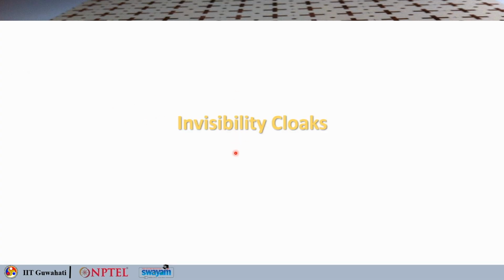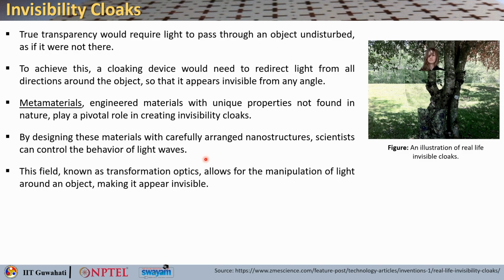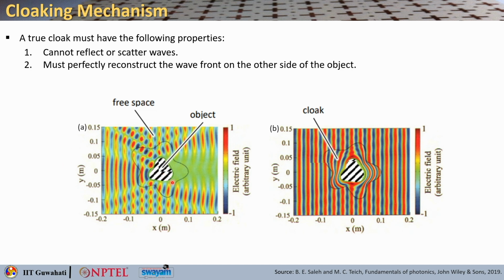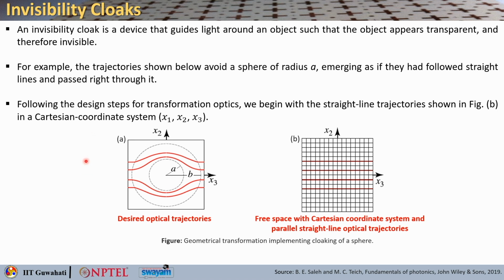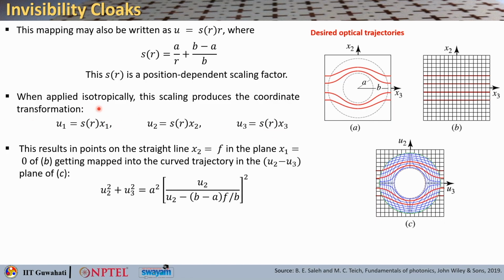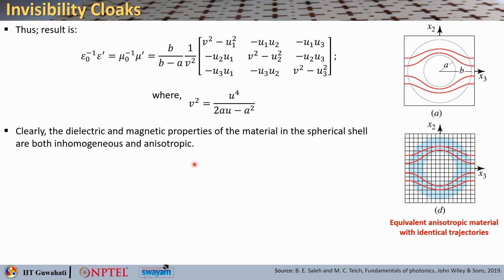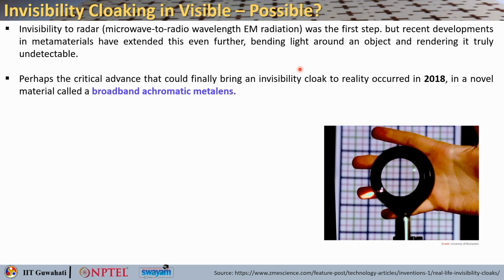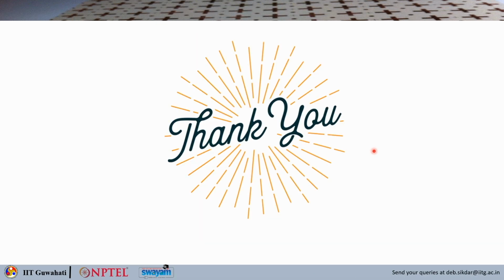Lec 49: Invisibility Cloaks